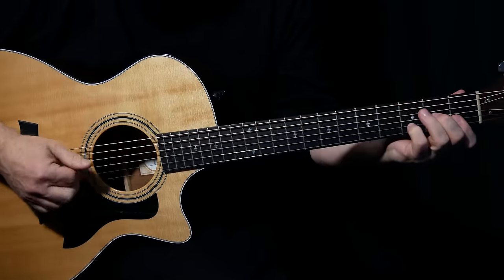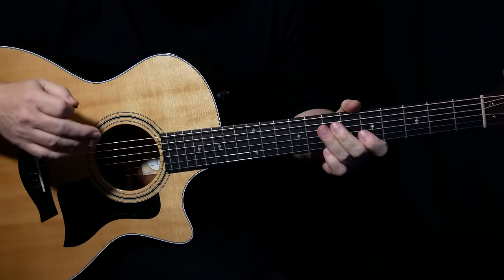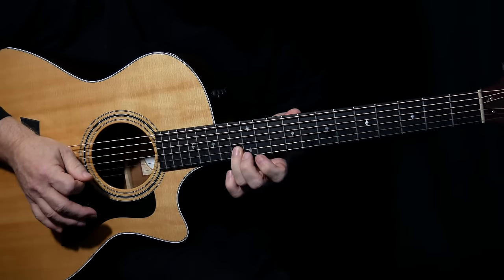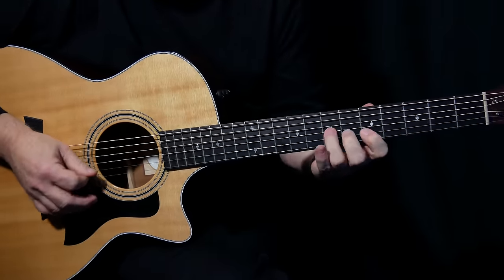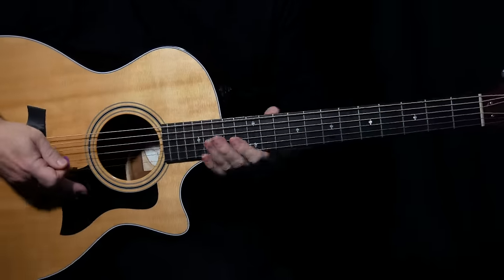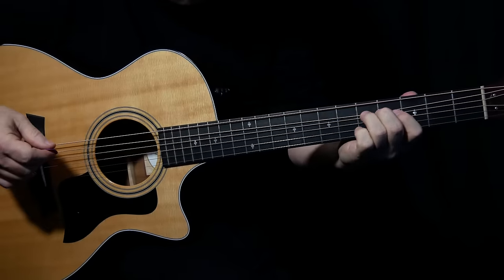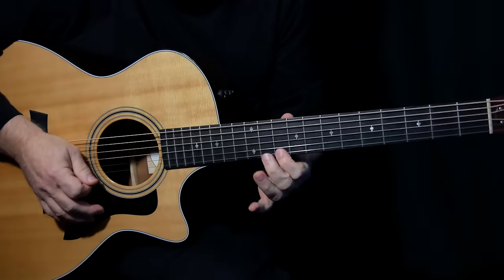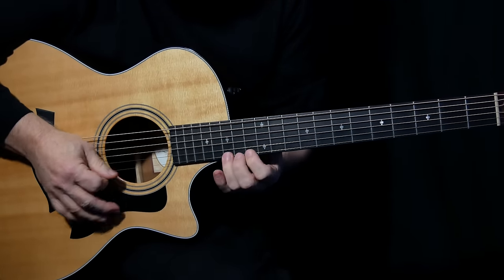how to play "Layla" Unplugged on guitar by Eric Clapton | SOLOS lesson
An acoustic guitar lesson on how to play “Layla” by Eric Clapton from the 1992 "Unplugged" album.